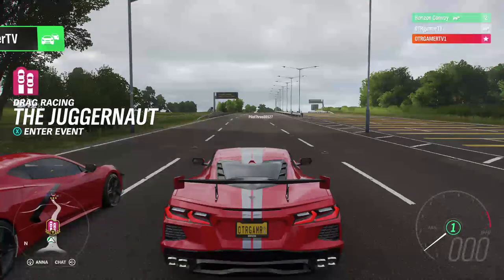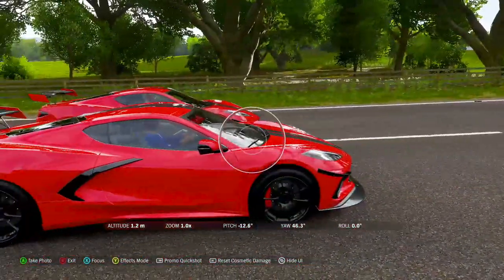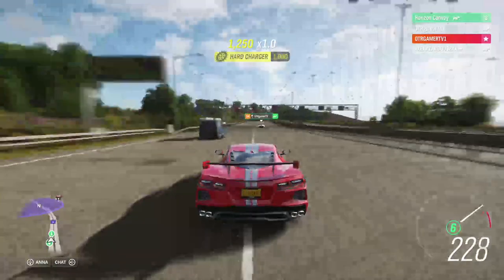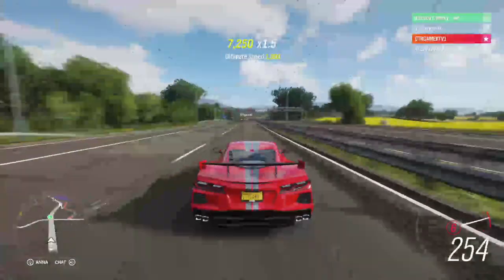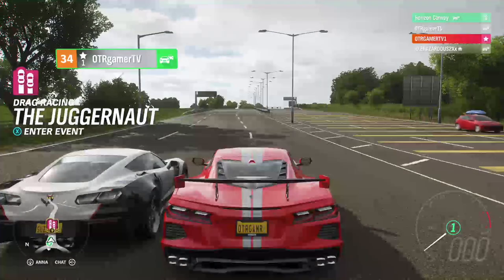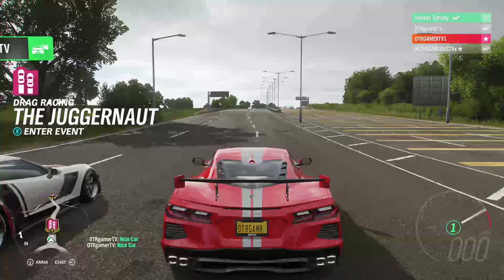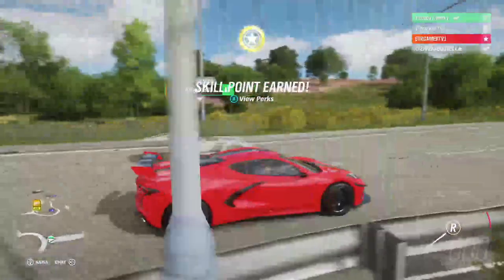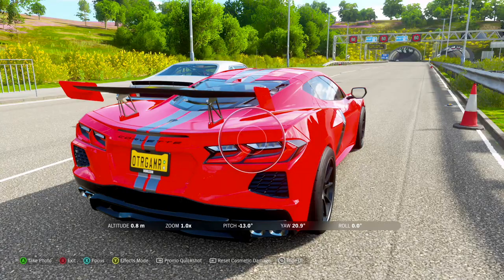Forza Horizon 4 Corvette C8 vs Koenigsegg jesko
Koenigsegg Jesko vs Chevrolet Corvette C8